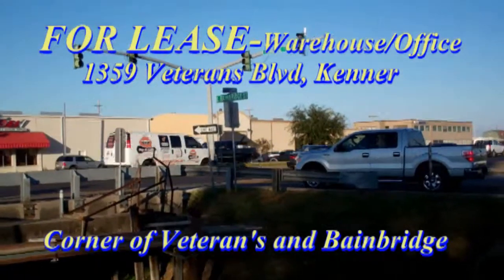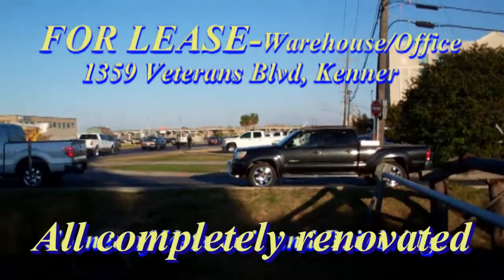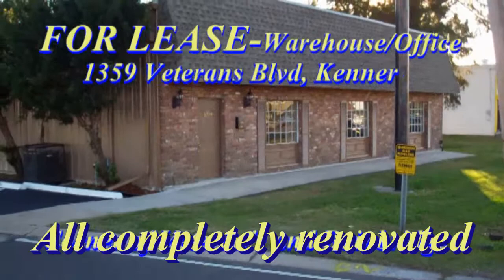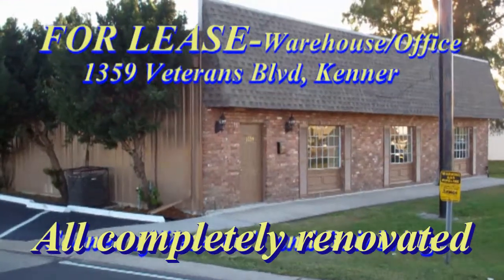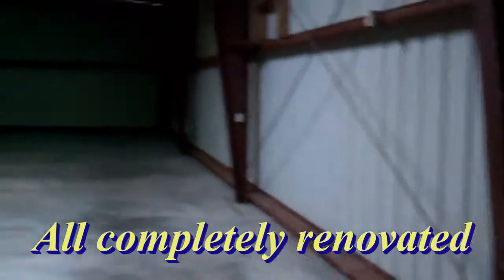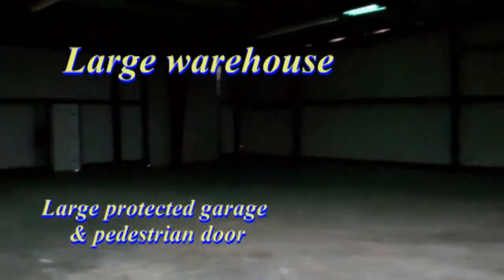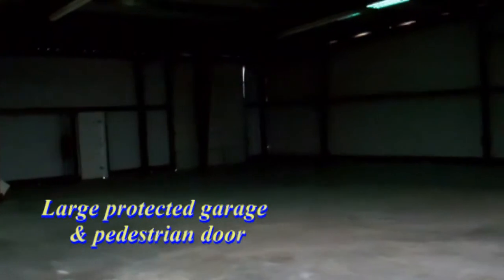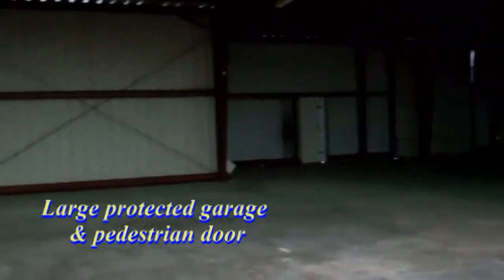1359 Veterans Blvd., Kenner - FOR LEASE - Warehouse/Retail New Orleans Commercial Real Estate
6,400 SF including 2,000 SF of 1st generation office and showroom and 4,400 SF of warehouse. Building sits on a 120' x 120' lot and side yard is approximately 60' x 120'. Excellent exposure and access via Williams/I-10 Interchange less than a mile away. $794.54 common monthly area charges.  New Orleans Commercial Real Estate